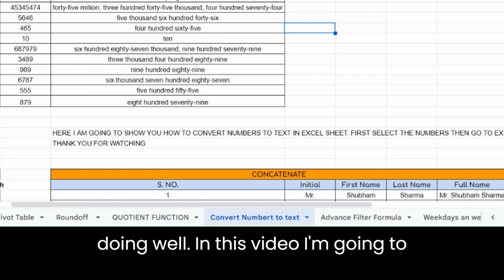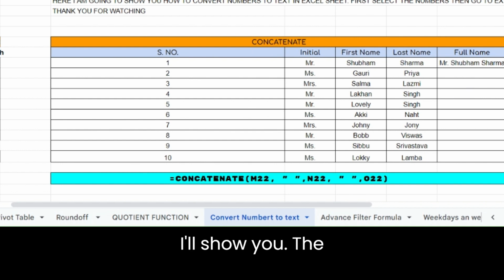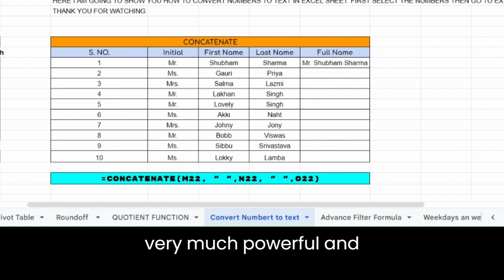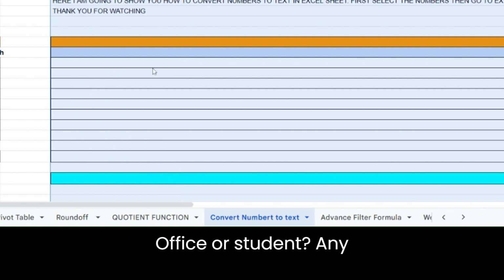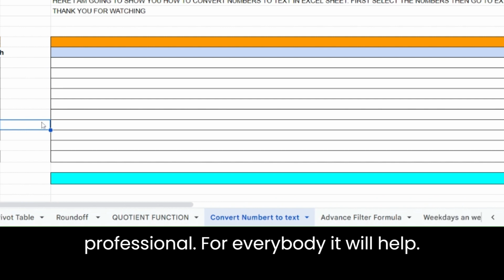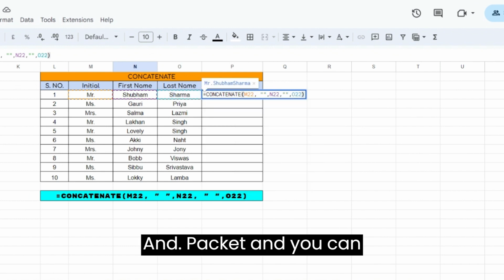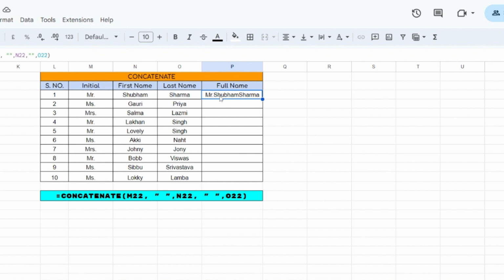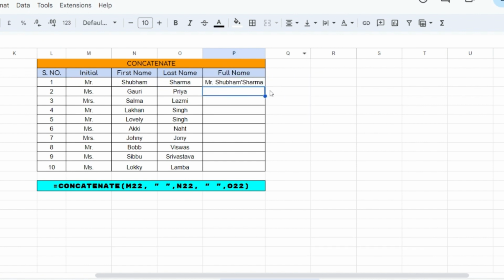Concatenate: The Must-Know Editing Technique to Elevate Your Videos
In this video I am going to show you the usage of concatenate formula and function.

excel formulas and functions in hindi
excel formulas and functions for interview

 Microsoft shortcuts, excel tips in english.

For advertisement kindly contact through the following sources.